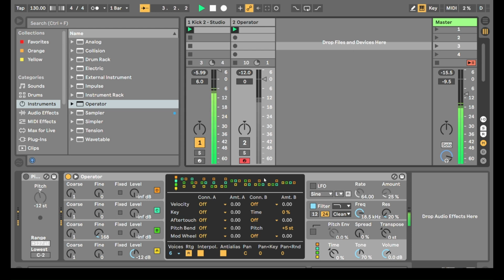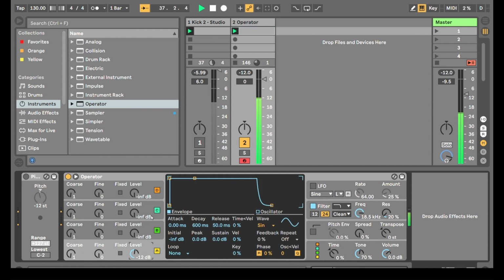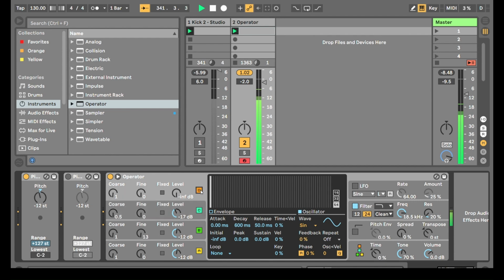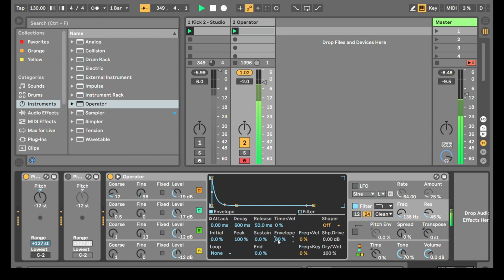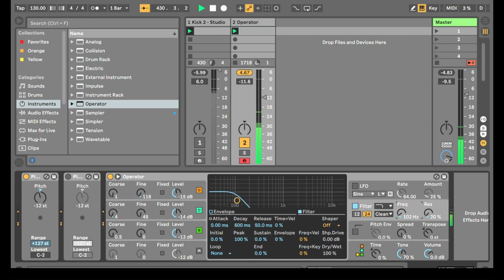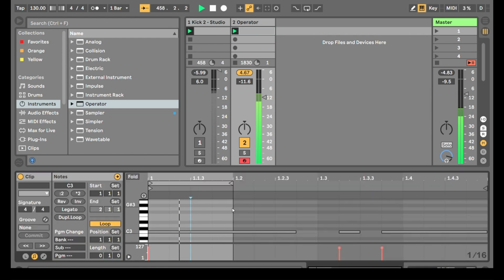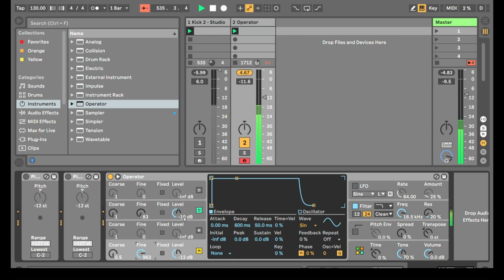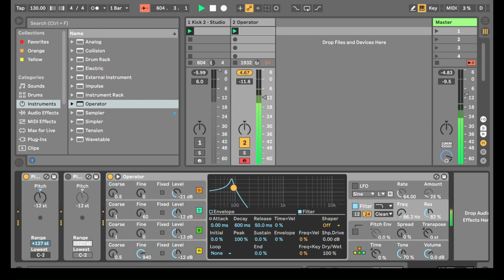Ableton Operator Routing Algorithms (Those Tetris Icons!) - How To Use Them Creatively...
A tutorial on getting the most out of Ableton Operator's routings.